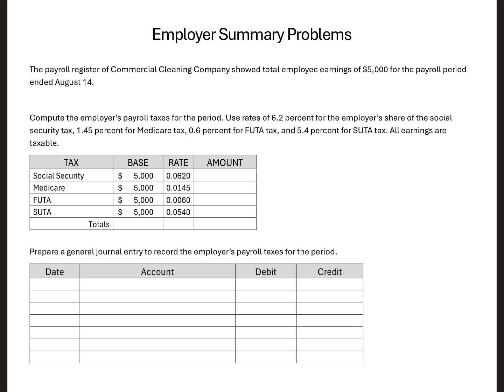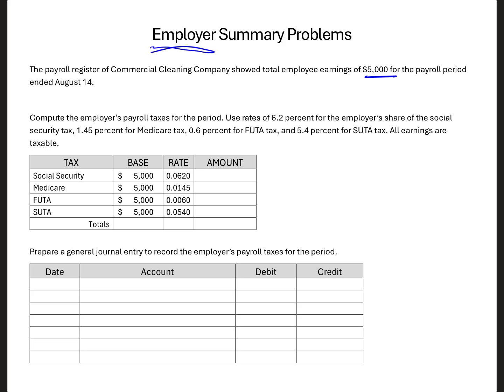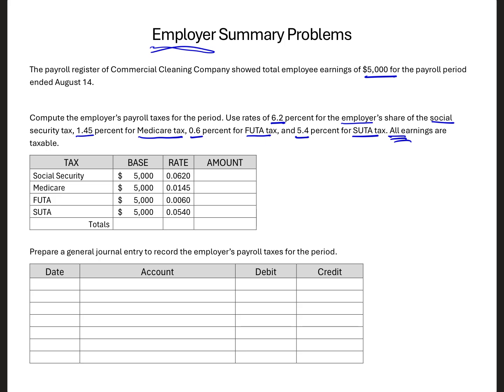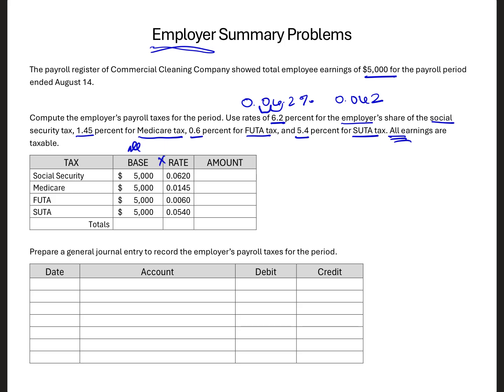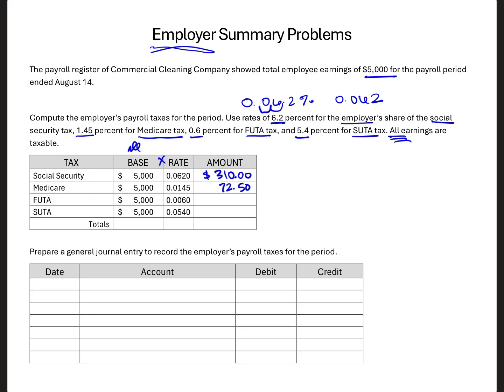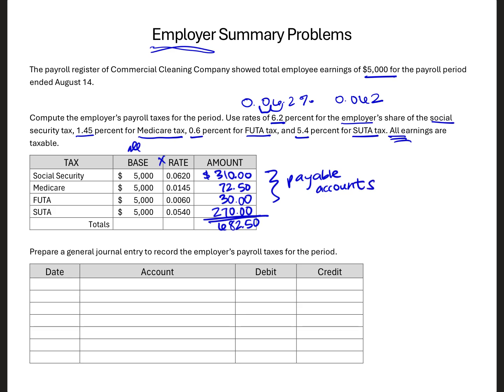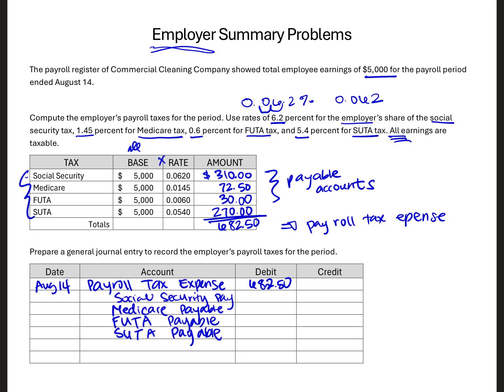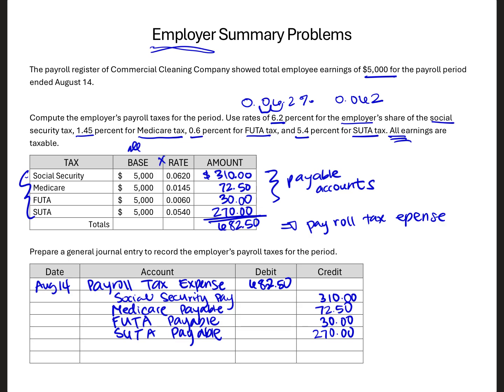1303 - Ch 11 Employer Payroll Summary Problem